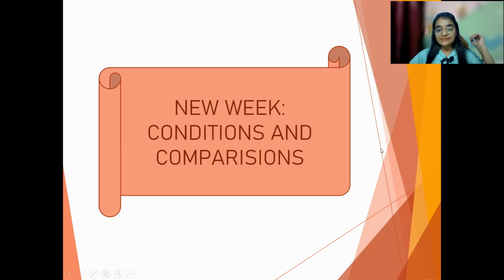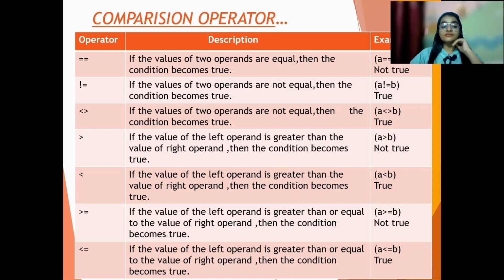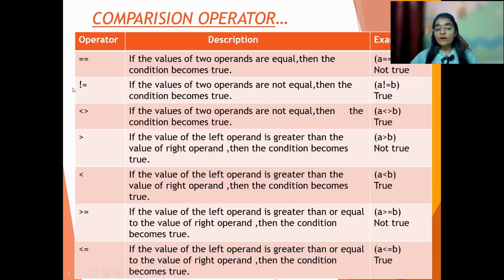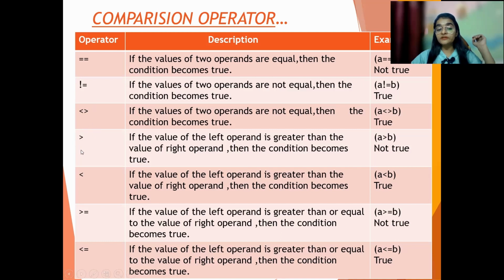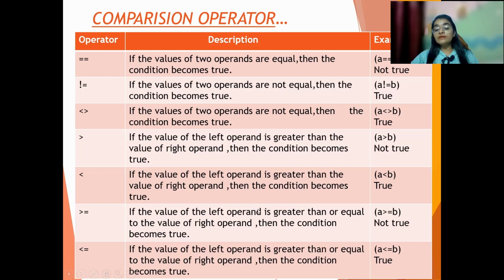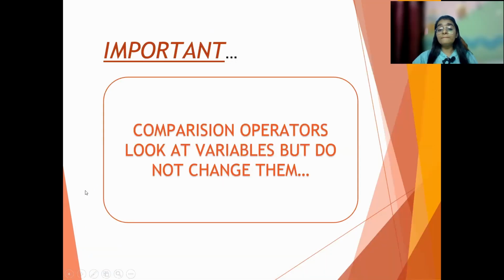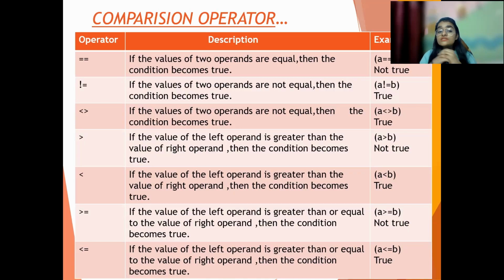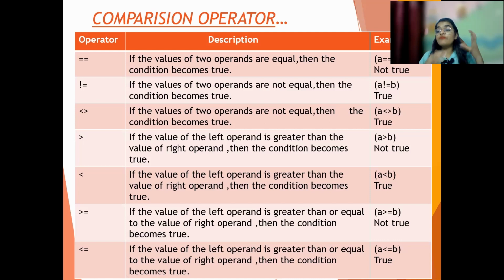Comparision Operators - PYTHON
In this Video, We will learn:
-  What are Comparision Operators?
-Different Types of Comparision Operators

TRACKLIST:
0:00 Comparision Operators
00:41 Different Types of Comparision Operators.
Hope you like this Video.. Thankyou 😊